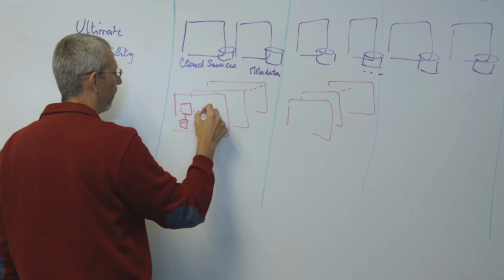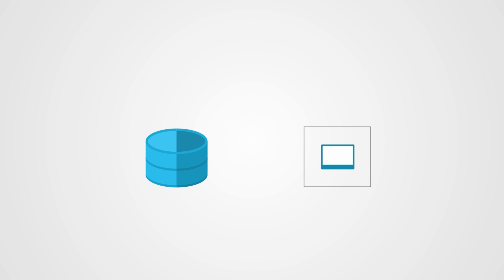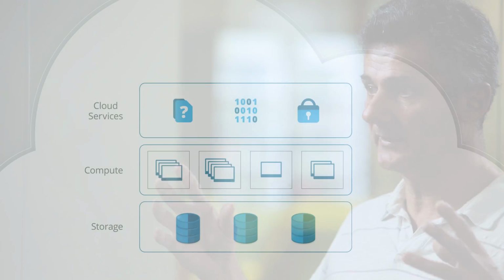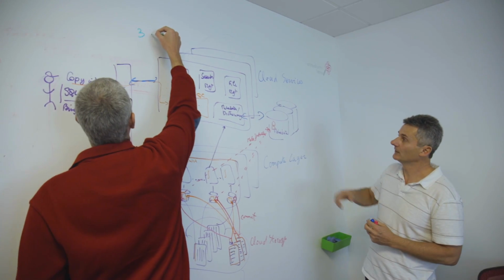Snowflake Architecture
Hear Snowflake's founders talk about the Snowflake architecture and what makes it unique.

A single, global platform that powers the Data Cloud. Snowflake's architecture is uniquely designed to connect businesses globally, across any type or scale of data and many different workloads, and unlock seamless data collaboration.